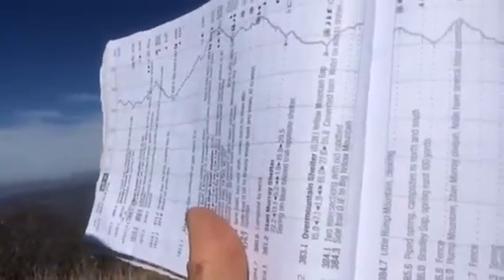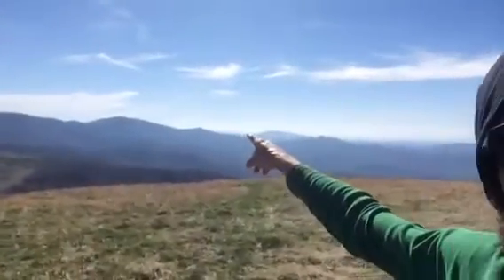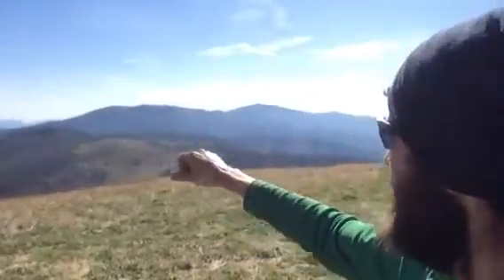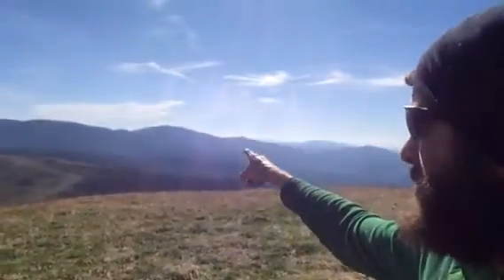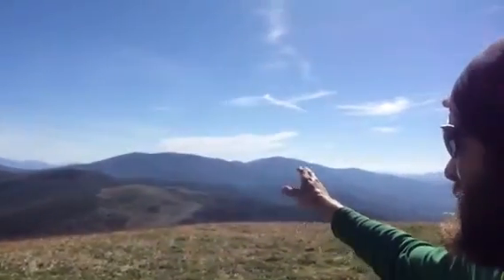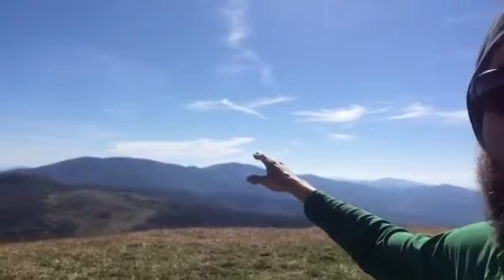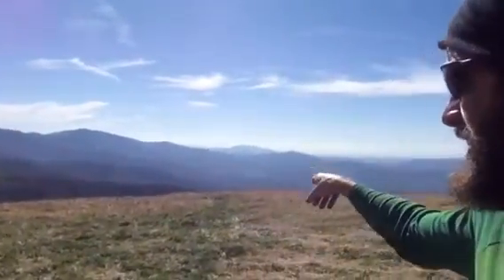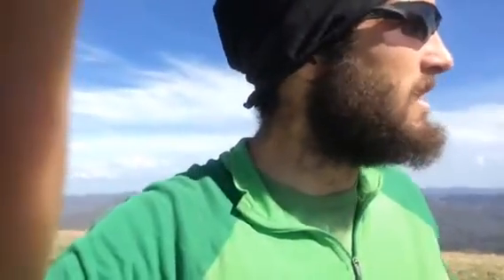Day 24 - Hump Mountain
Thru hiking the AT